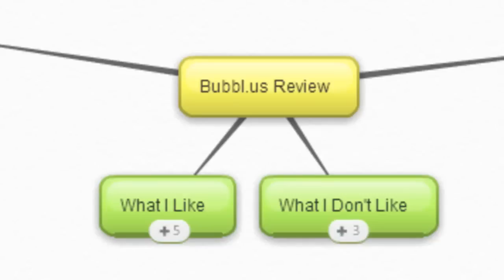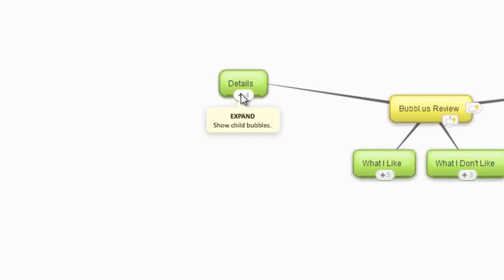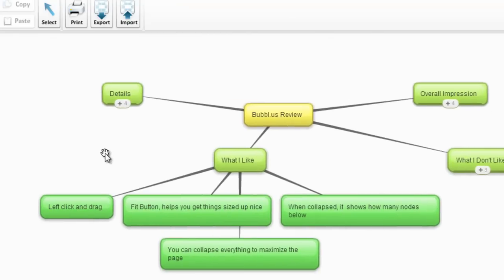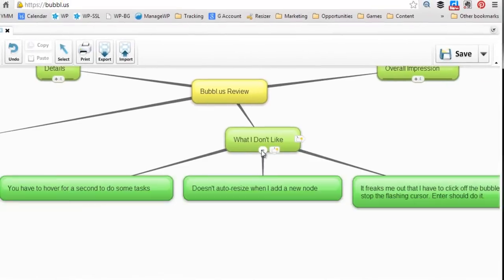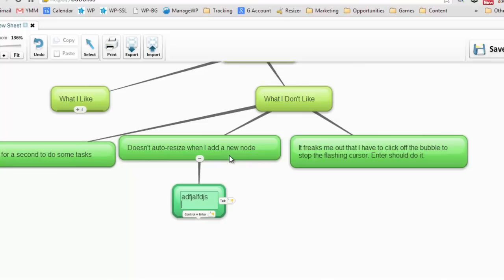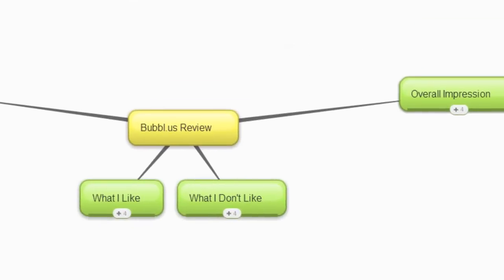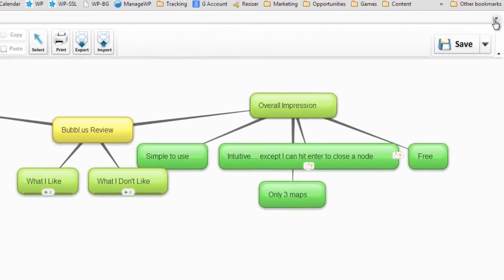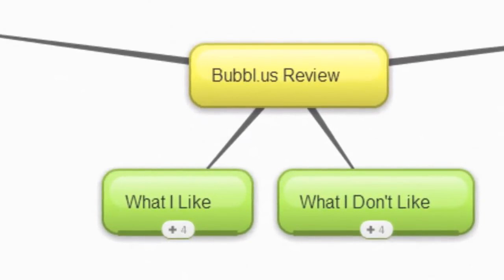Bubbl.us Review - Online Mind Mapping - Visual Mapping Review Series 2013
I'm doing 7 reviews of mind mapping software in (about) 7 days. This is review #4.

I laid out the challenge in Episode 25 of the You're Making Me Podcast.